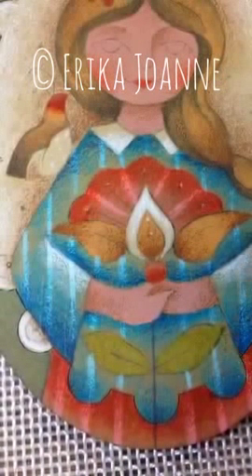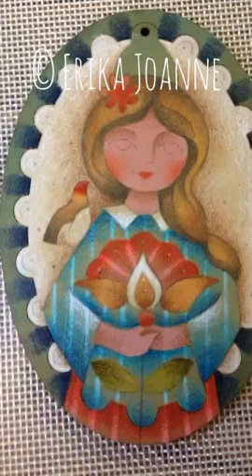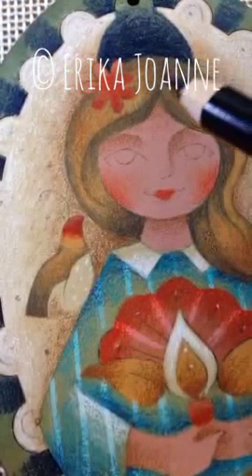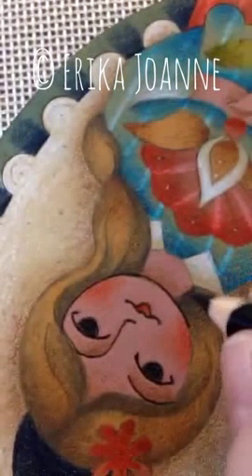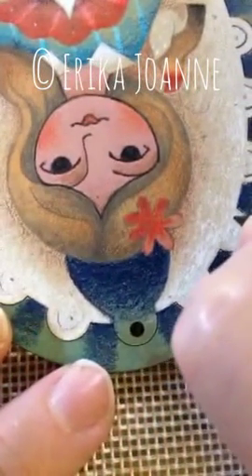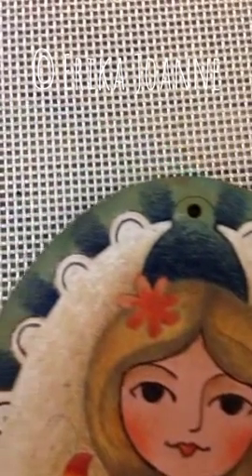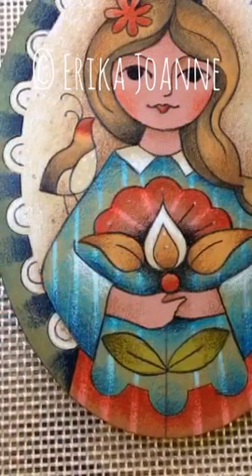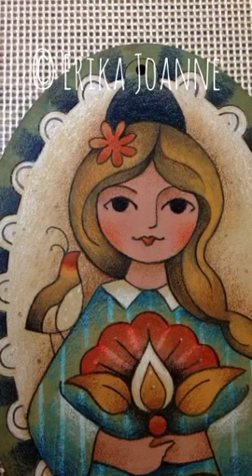Angel Alianna by Erika Joanne (Part 3 of 4)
See how easy the Paint & Colored Pencil method is! Paint along with Erika Joanne to create the sweet Angel Alianna Ornament.